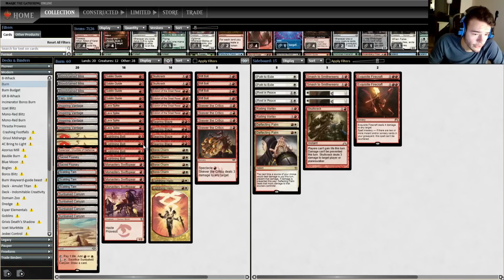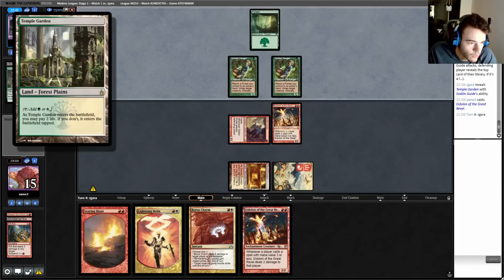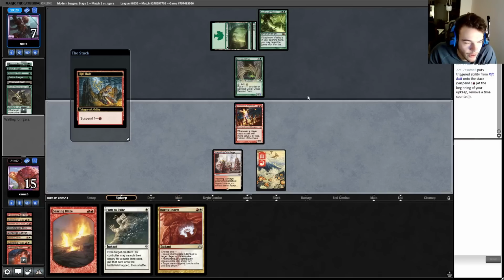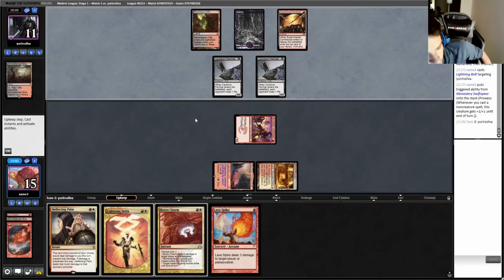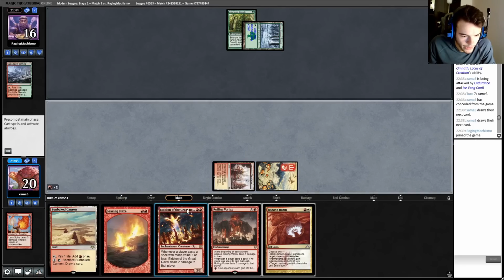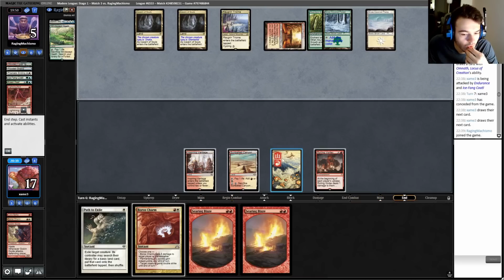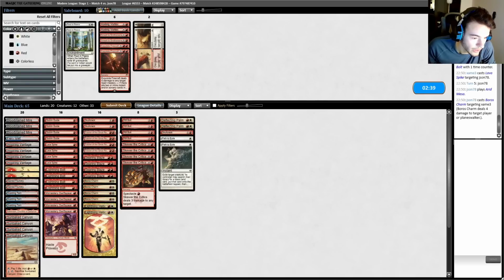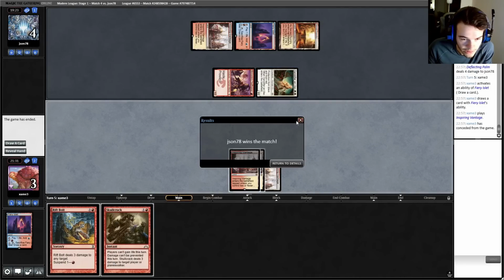Is Burn Still a Viable Deck? Euh... YES! | MTG Modern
Intro : (0:00)
Elves: (4:18)
Artifact Burn: ( 14:30)
4c Elementals: ( 24:32)
Burn: ( 37:31)
Living End: (48:19)
Outro : ( 56:00)

Decklist:

4 Eidolon of the Great Revel
4 Goblin Guide
4 Monastery Swiftspear
4 Lava Spike
4 Skewer the Critics
4 Boros Charm
4 Lightning Bolt
2 Lightning Helix
2 Skullcrack
4 Rift bolt
4 Searing Blaze
3 Bloodstained Mire
1 Fiery Islet
4 Inspiring Vantage
1 Mountain
1 Sokenzan, Crucible of Defiance
2 Sacred Foundry
3 Scalding Tarn
4 Sunbaked Canyon

Sideboard:

2 Rest in Peace
1 Skullcrack
2 Smash to Smithereens
2 Path to Exile
2 Deflecting Palm
2 Exquisite Firecraft
2 Wear//Tear
2 Roiling Vortex